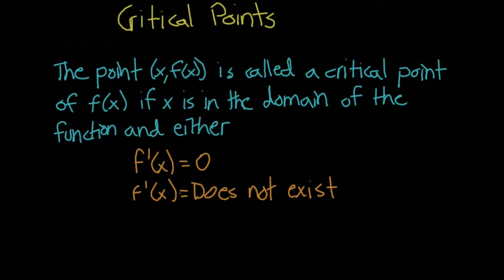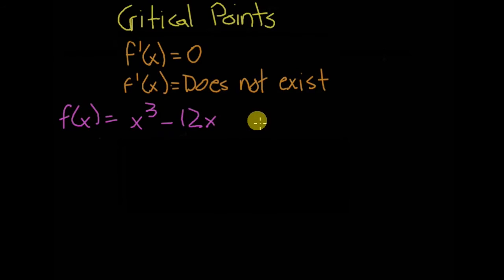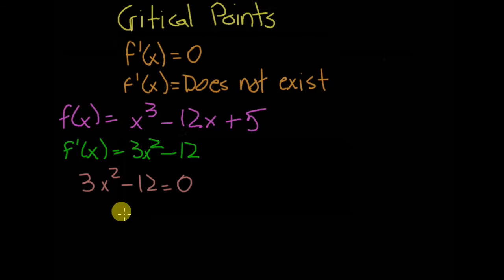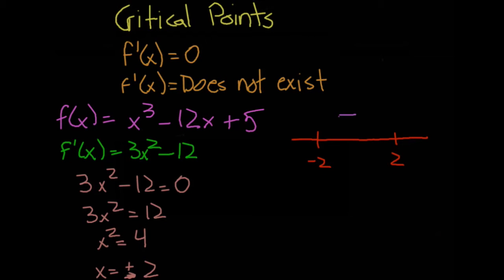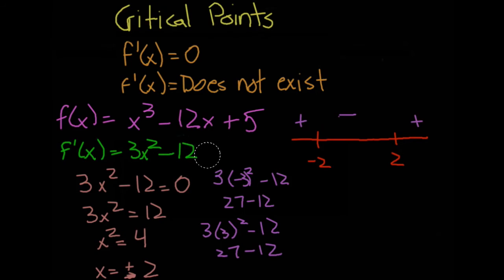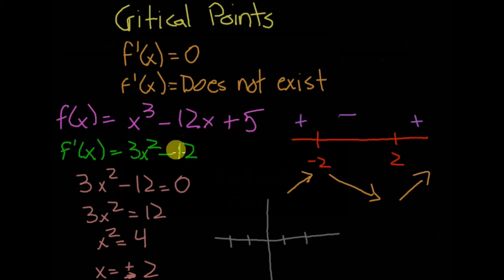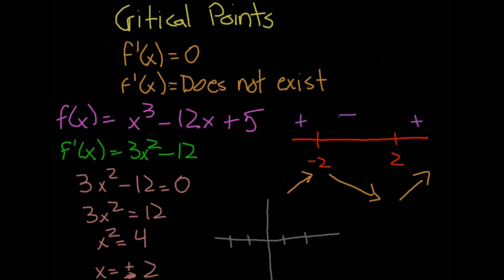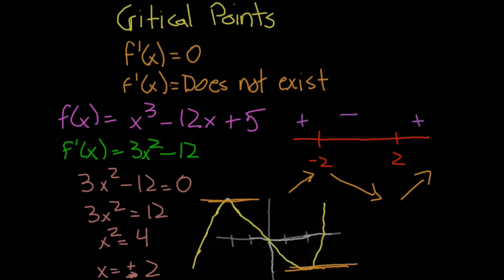Critical Points Calculus (Khan Academy Talent Search)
By Devesh Kumar